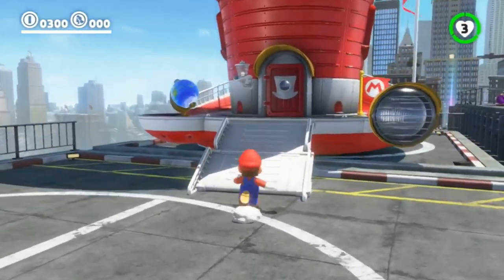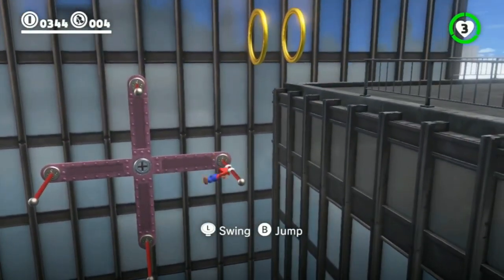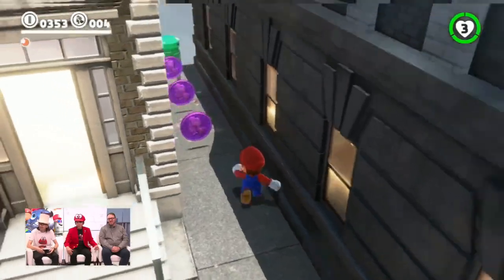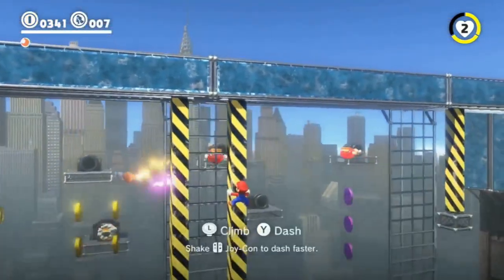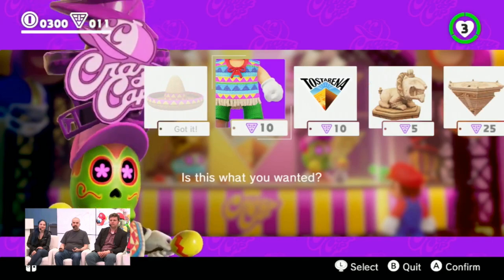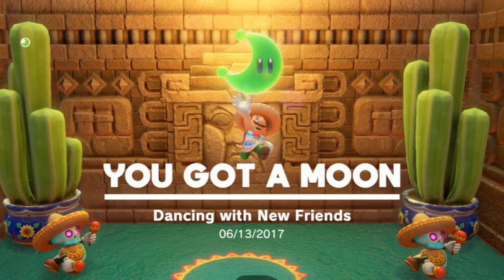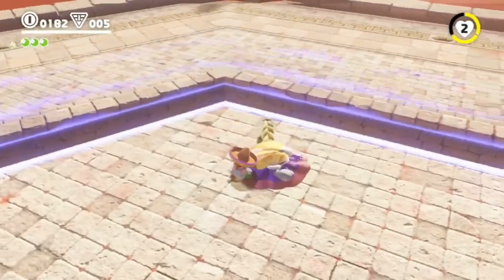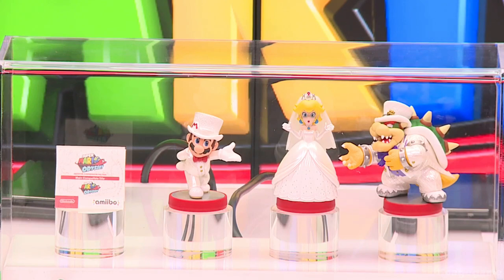Super Mario Odyssey Gameplay E3 2017 Nintendo Treehouse